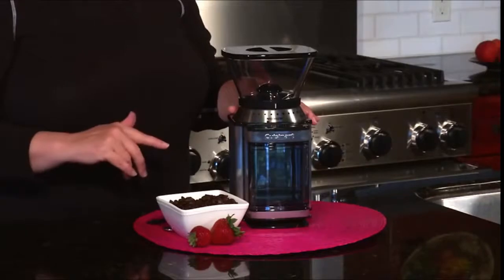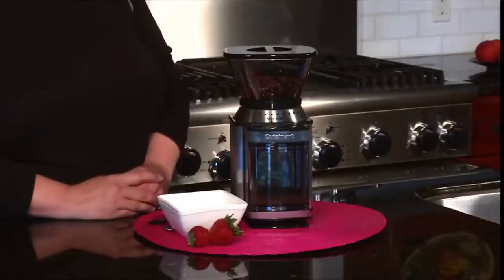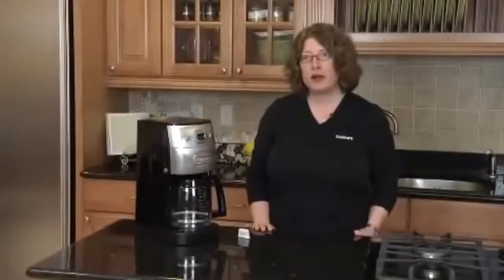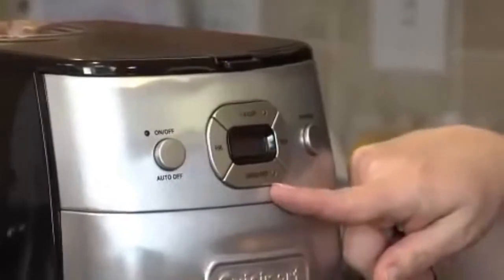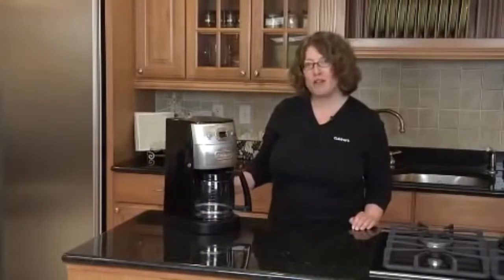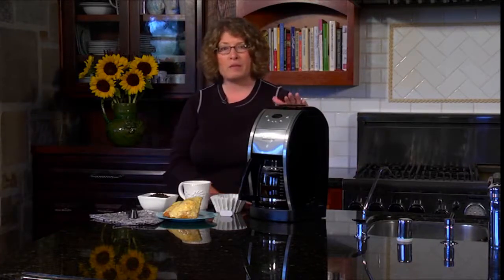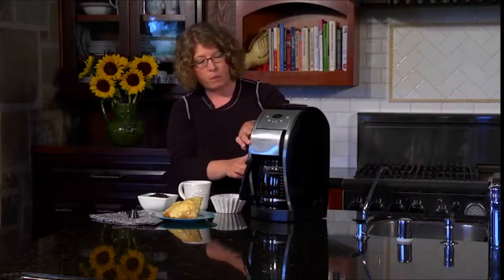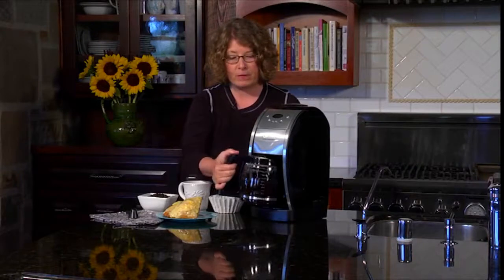. KRUPS Personal Café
1. KRUPS KM550D50 Personal Café Grind Drip Coffee Maker 4 cups/20 Ounces Brew, Silver
2. Cuisinart DBM-8 Supreme Grind Automatic Burr Mill
3. Ninja 12-Cup Programmable Brewer CE251 Coffee Maker, 60 oz, Black/Stainless Steel
4. Cuisinart DGB-625BC Grind-and-Brew 12-Cup Automatic Coffeemaker, Brushed Metal
5. Breville BCG820BSSXL The Smart Grinder Pro Coffee Bean Grinder, Brushed Stainless Steel